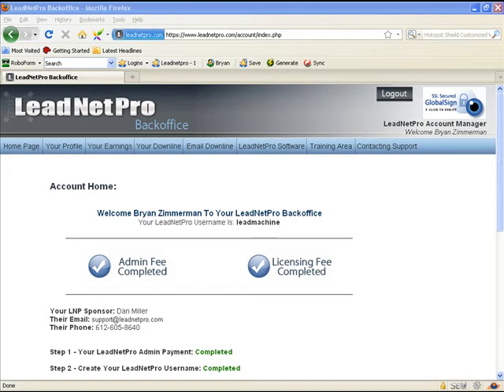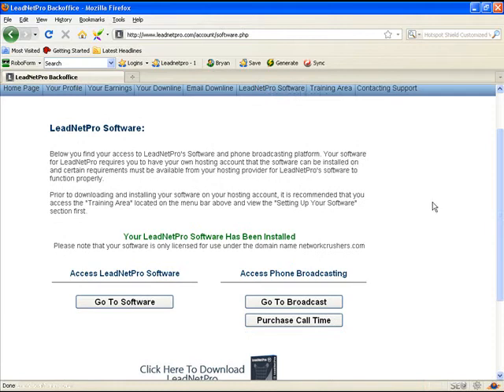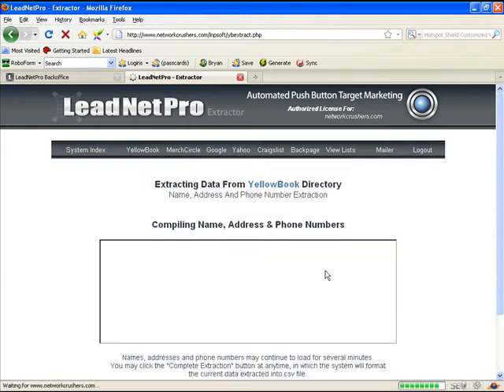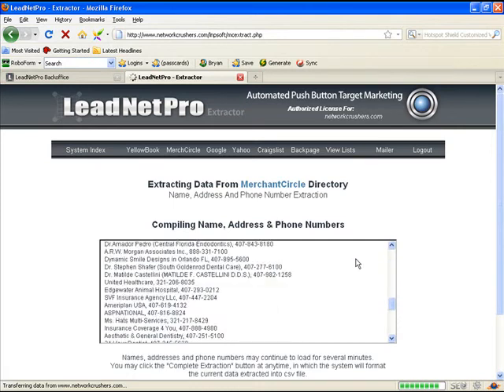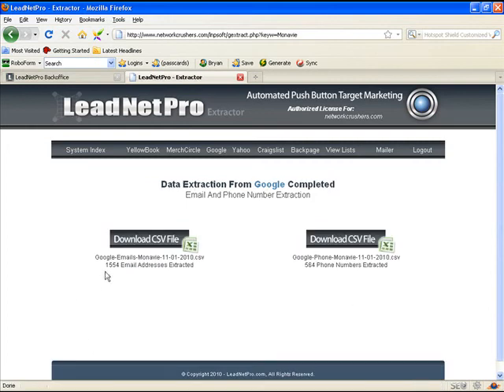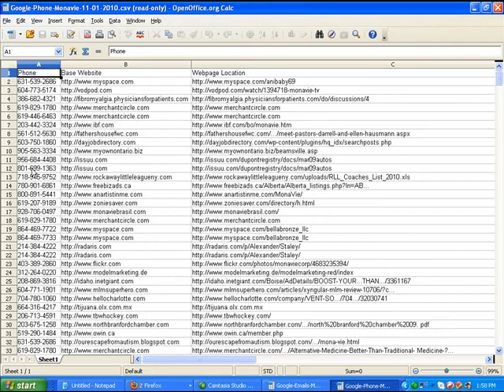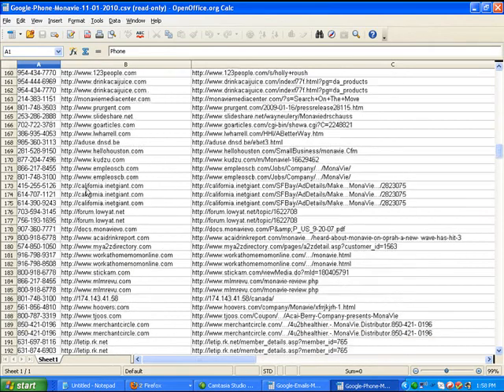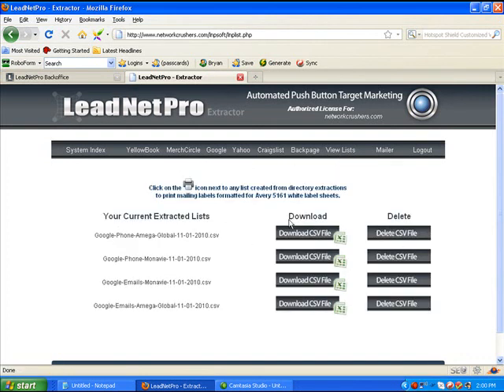Lead Net Pro - What it Really Looks Like On The Inside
Read more of what you get in this honest review as well as get some cool bonuses!